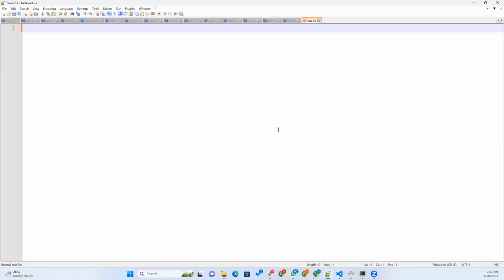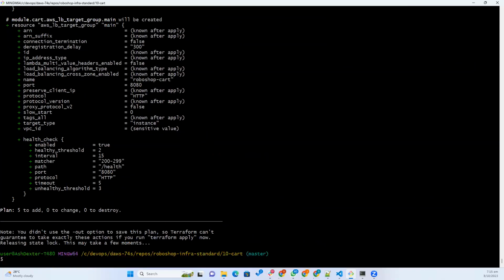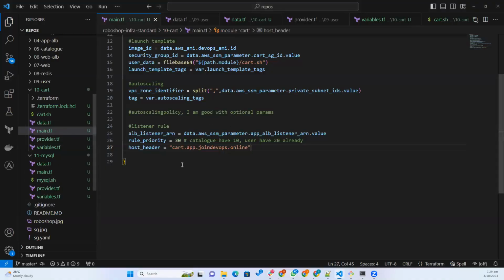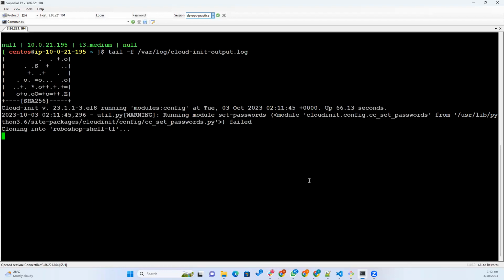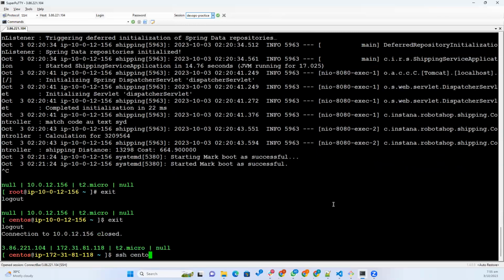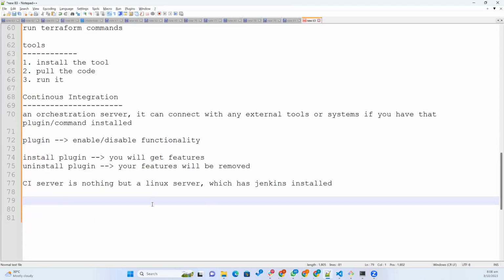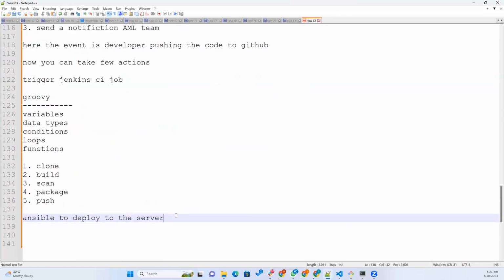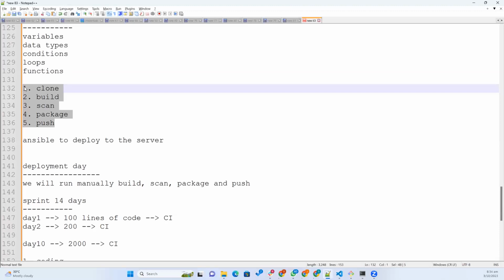AWS & DevOps Class 39